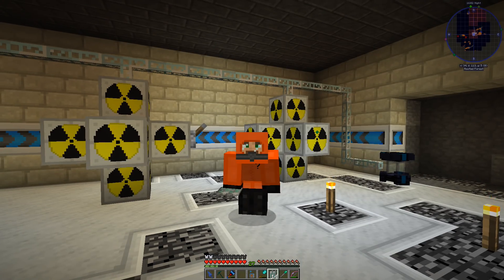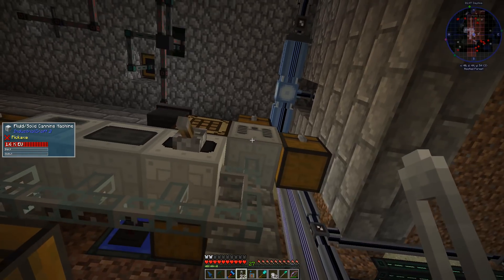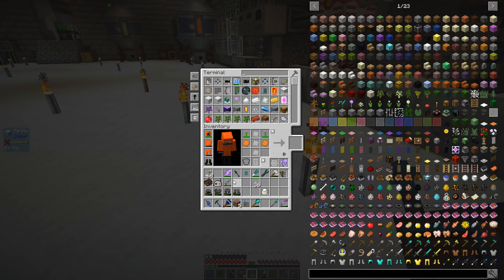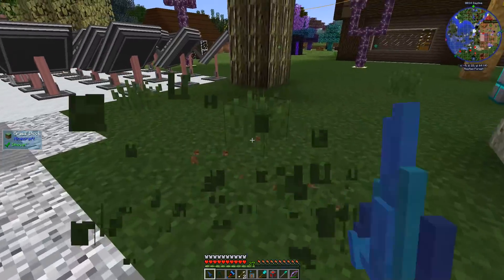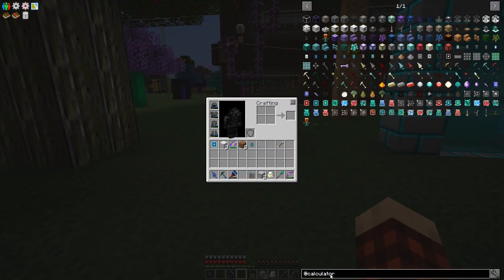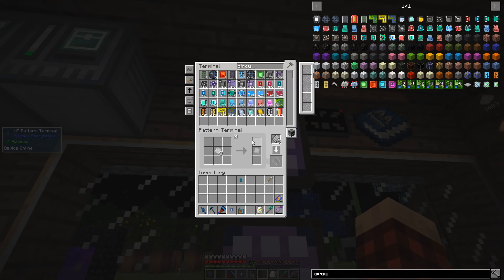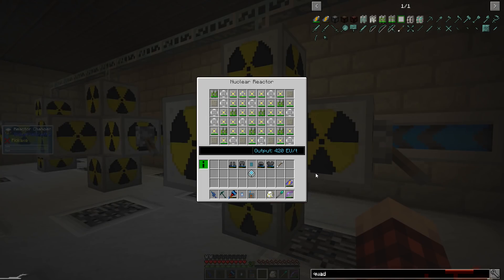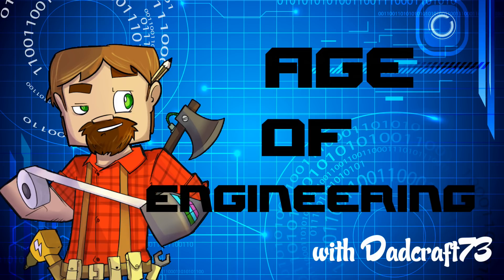FTB Age of Engineering 1.10 Minecraft Episode 79: Calculator Locator Power Plant!